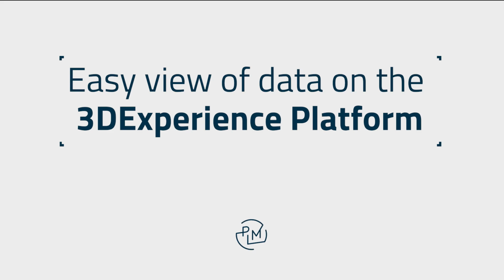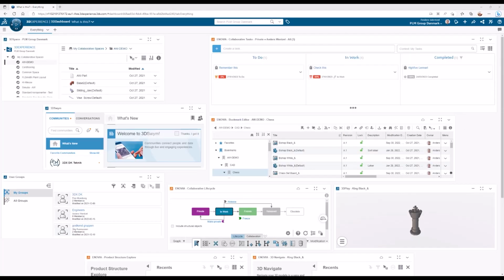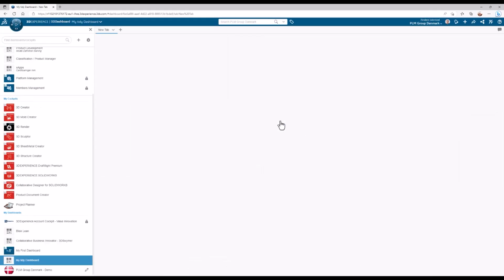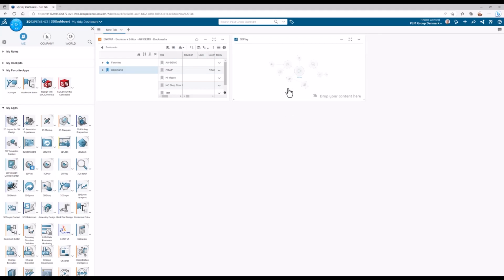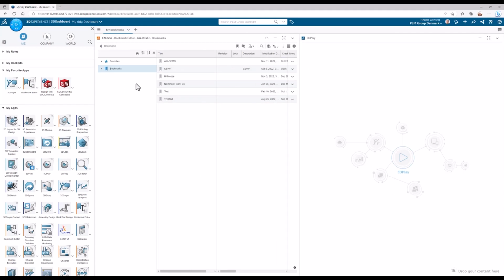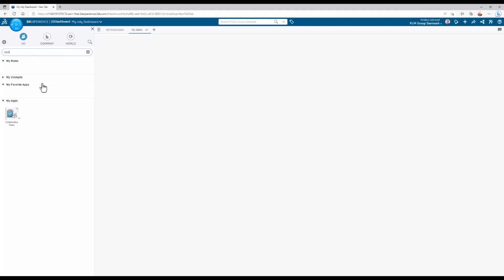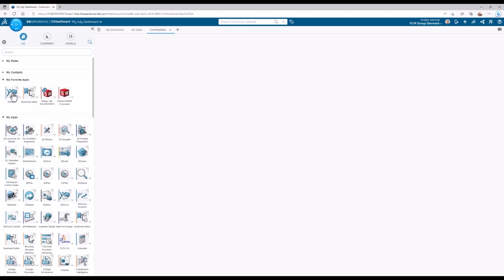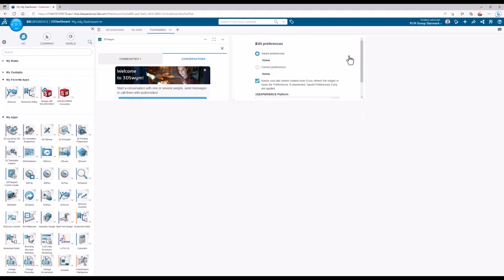Easy dashboard and data management on the 3DExperience Platform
Are you on the 3DExperience Platform, but need a quick and easy way to view your data?
Anders is here with another episode to help you out.